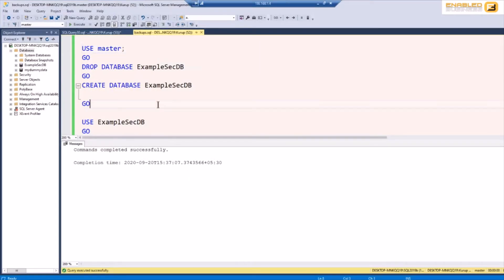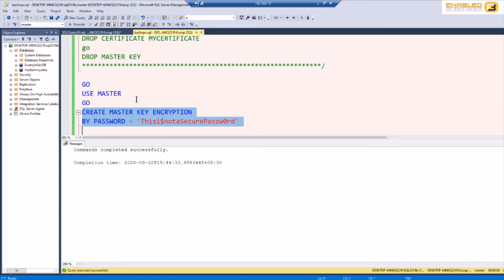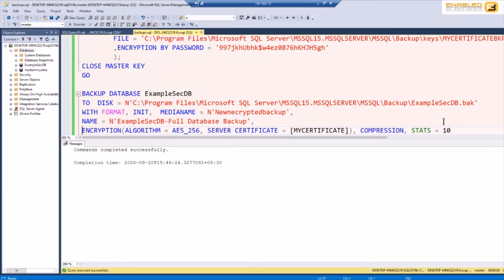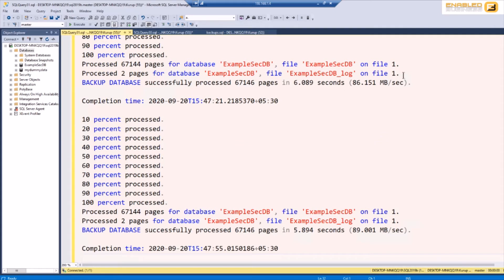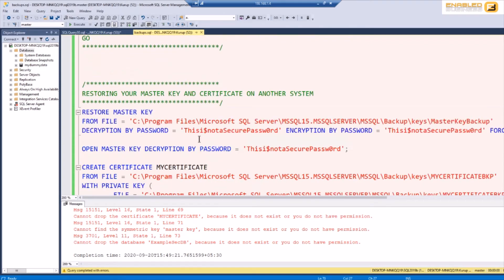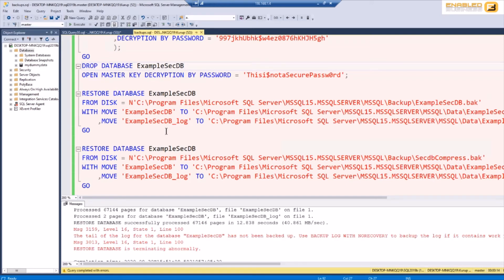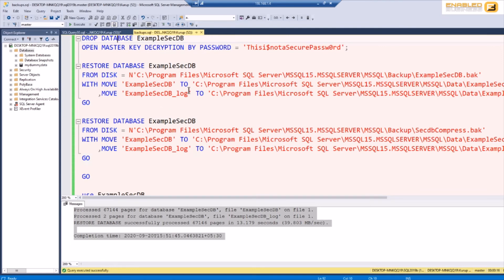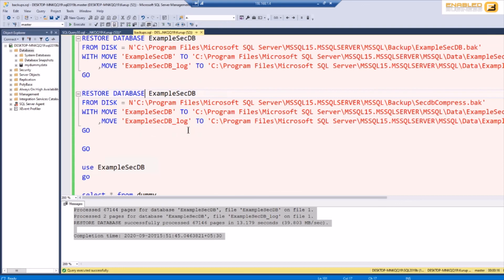Securing SQL Server - Backup Encryption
In this video we cover backup encryption. We explore how to create master key and certificate and backup and restore them. We then explore how to use the certificate to encrypt the backup and also restore the backup.

We answer questions like does encrypted backups have larger size than normal backups. We also find out how much additional effort it takes to backup and restore encrypted backups vs regular backups.

The series covers the following concepts

Principle of least privileges
Dynamic Data Masking
Row Level Security
Always Encrypted
Transparent Data Encryption
Backup Encryption
Cell Level Encryption
Auditing at the database level and Server level
SSL , Firewall and other best practices.

Advanced topics are available to subscribers so please make sure you watch the entire series. For more info on other security concepts and video please go through the playlist.